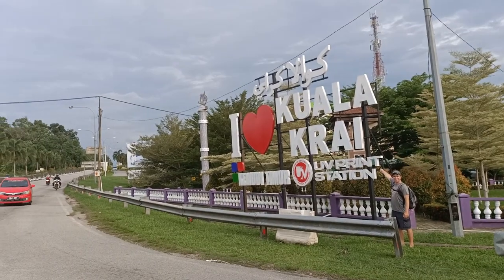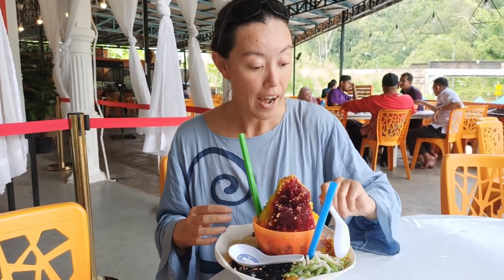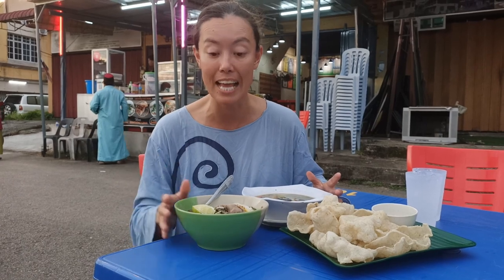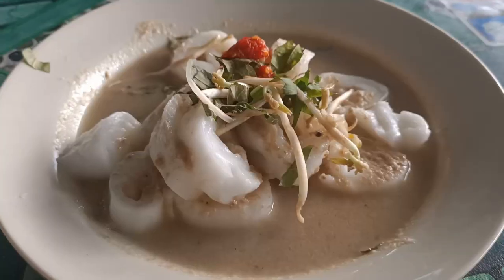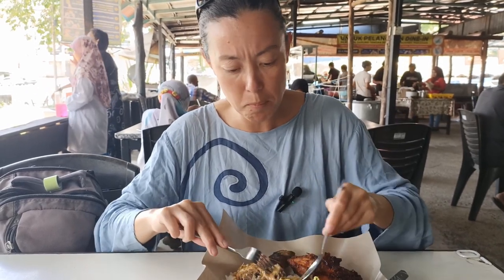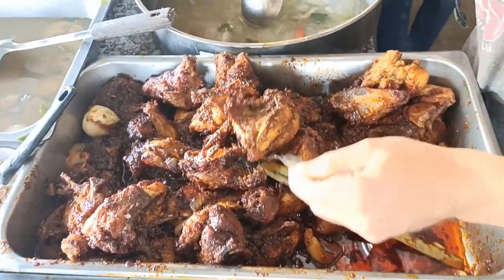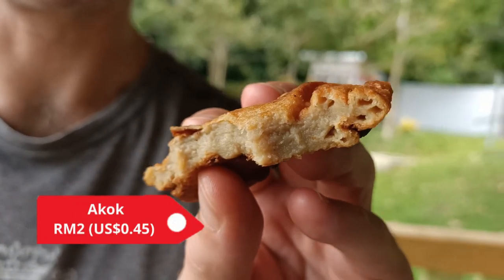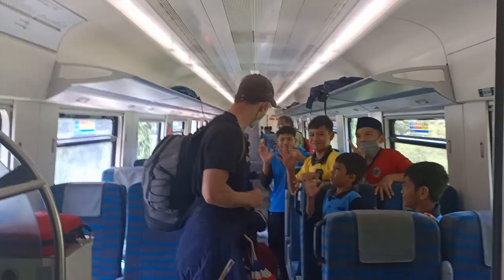Is This the Best ABC in Malaysia? | Kuala Krai Food Adventure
Discover the Top 10 Malaysian dishes in Kelantan Malaysia in this Kuala Krai Food Tour! We try amazing local Kelantan food like Ikan Percik, Kuih Akok, Nasi Berlauk and Mee Celup. In this Malaysia food vlog we’re in the city of Kuala Krai Kelantan and we’re on the hunt for the best local Kelantan dish. Malaysia travel is all about the food and we may have found the ultimate ABC Malaysia (Air batu champur) on our Malaysian food tour. During our Malaysia Street food tour we find some of the best Kelantan Street food such as Kuih akok. We also discover authentic Malay dishes such as Laksam and Aneka sup. This Malaysia vlog is perfect for anyone who wants to discover the best local food in Malaysia.

▶ WHAT’S IN THIS VIDEO:
0:00 Malaysia food vlog: Introduction to Kuala Krai Food Tour
0:17 Malaysia vlog: Kuala Krai Kelantan Malaysia
0:30 Must try Malaysian dishes: Air batu champur (ABC Malaysia)
2:46 Kelantan Food in Malaysia: Aneka sup (Aneka soup)
3:03 Malaysia Kelantan dish: Mee Celup in Kuala Krai Malaysia
3:40 Must eat Asian food: Prawn crackers
4:00 Foreigner tries Malaysian food from Kelantan Malaysia: Aneka sup
4:41 Aussie taste tests Malaysia food: Mee Celup Kelantan Malaysia
5:43 Best Local Kelantan Malaysia food: Laksam lemak
7:05 Malaysian food tour in Kuala Krai Malaysia: from Traditional Malaysian restaurant in Kelantan Malaysia Ikan Percik and Bombay chicken
10:33 Malaysia Street food tour: Kelantan Street food – Kuih akok
11:37 Malaysia travel vlog: Local attractions in Kuala Krai Kelantan Malaysia – Kuala Krai Malaysia flood warning monument
12:20 What to eat in Kelantan Malaysia: Nasi berlauk fish and Nasi berlauk beef